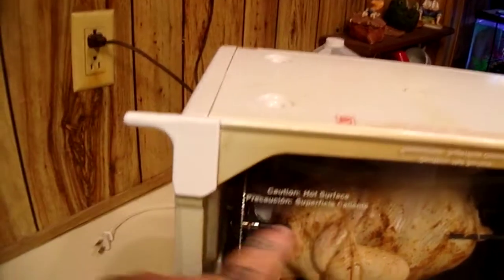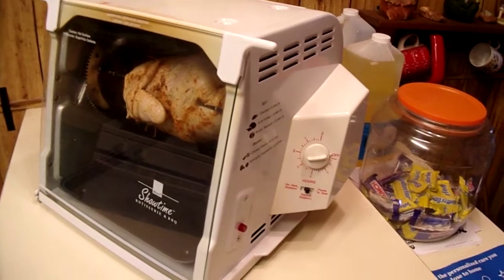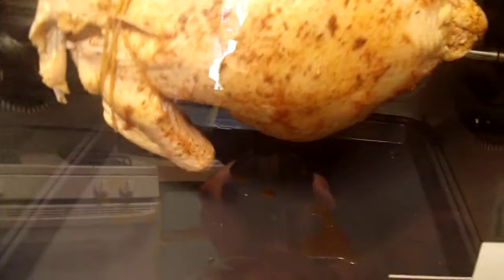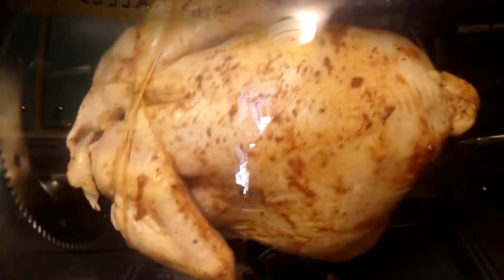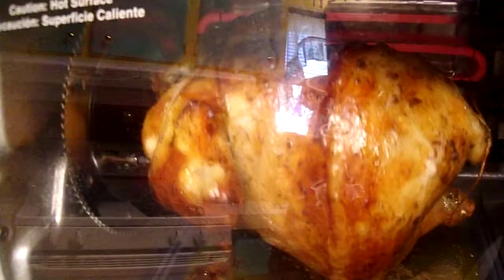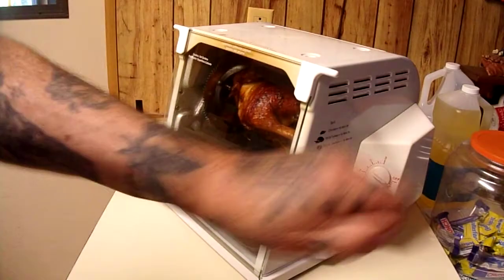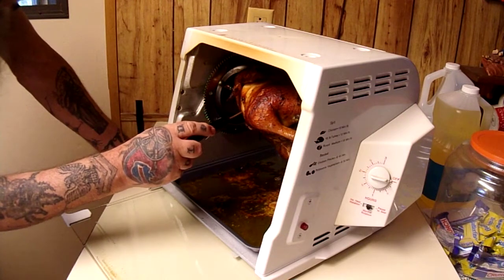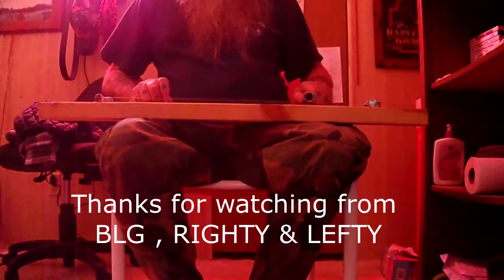THRIFT STORE GADGET TEST RONCO ROTISSERIE BBQ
Found this one the other day for 15 dollars . Let's see if it works  !